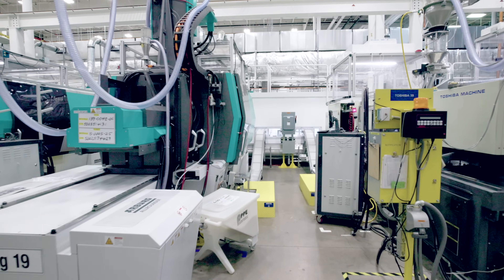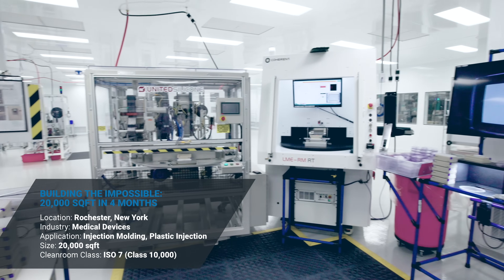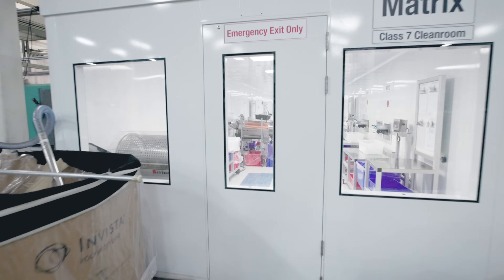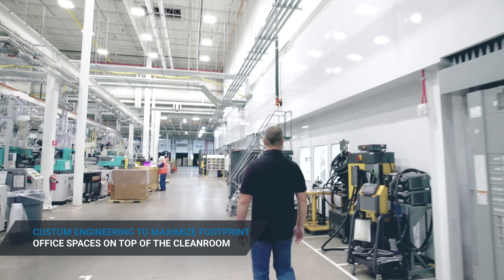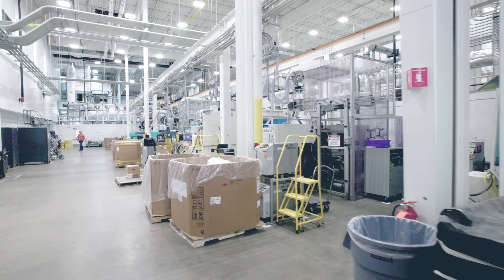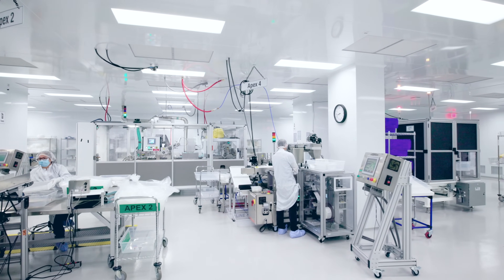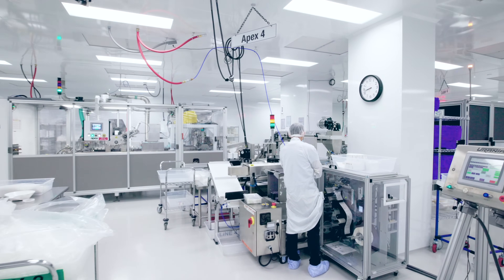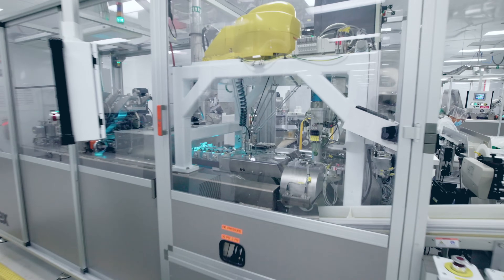THERMO FISHER SCIENTIFIC - Medical Device Manufacturing Clean Room - 20,000 SQFT Cleanroom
Challenge:  Thermo Fisher requires a manufacturer who can efficiently deliver a large-scale medical device manufacturing clean room within a remarkably short timeframe. The clean room must meet stringent GMP standards and be custom-designed to meet Thermo Fisher's unique specifications.

Solution: MECART delivered a 20,000 sqft. ft. GMP-compliant clean room in under 4 months, streamlining medical device manufacturing. The space is designed for efficiency and flexibility, allowing for easy replacement of large equipment and featuring custom openings for molding machines.